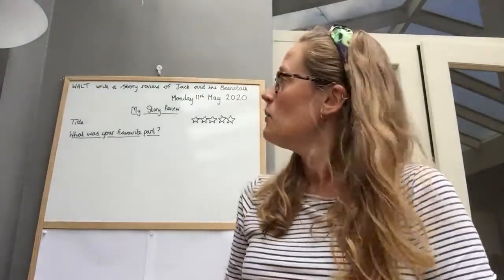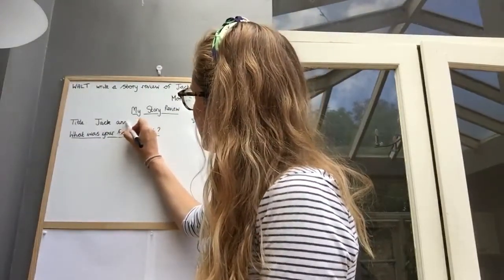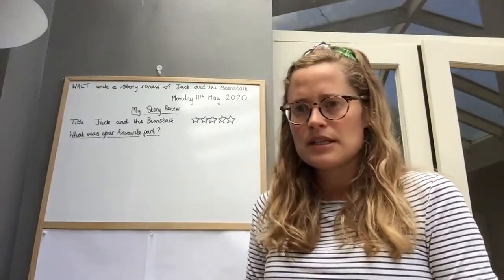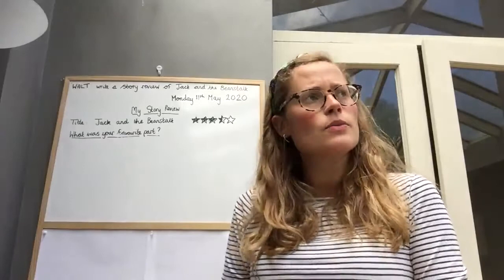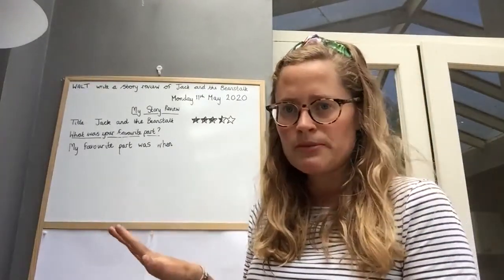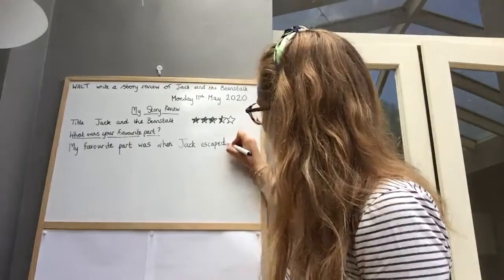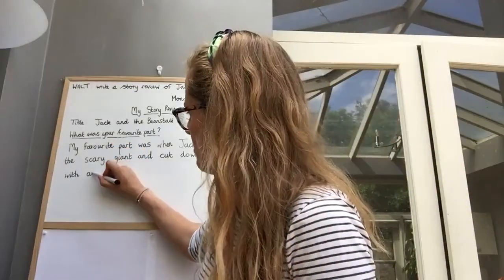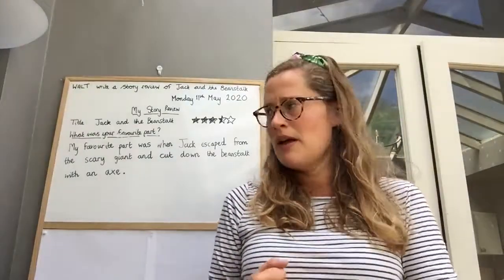Y1 Literacy - Jack and the Beanstalk - Summer 1 Week 4 Lesson 1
Hello Year 1! Welcome to your last week of Jack and the Beanstalk. Before you watch this video, please go watch the final three episodes of Jack and the Beanstalk (episodes 12, 13 and 14):

Today, We Are Learning To (WALT): write a story review of Jack and the Beanstalk.

Click here to listen to your teacher reading the story book of Jack and the Beanstalk